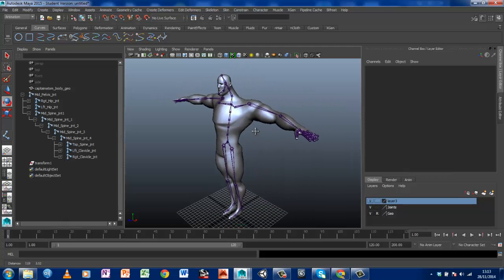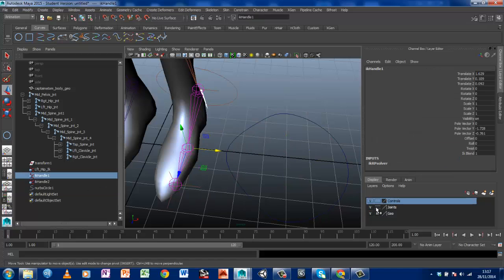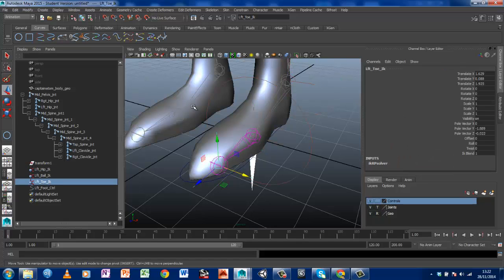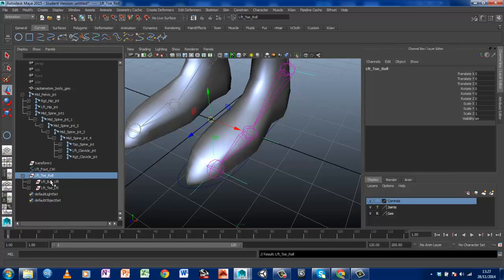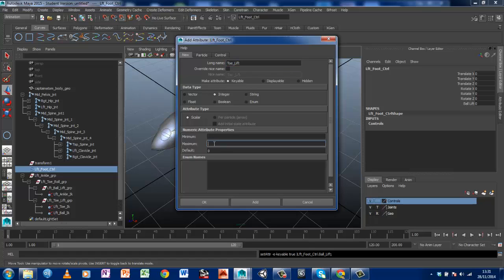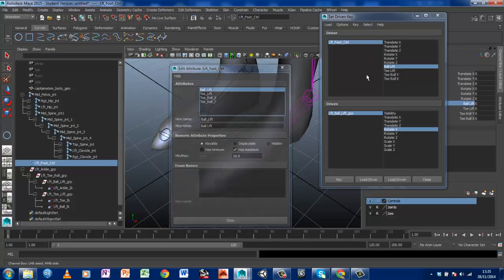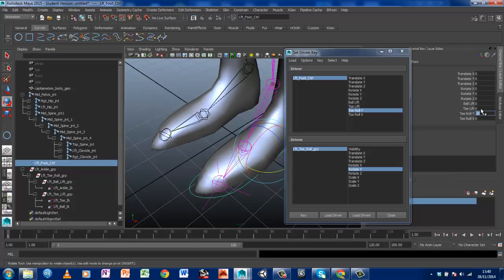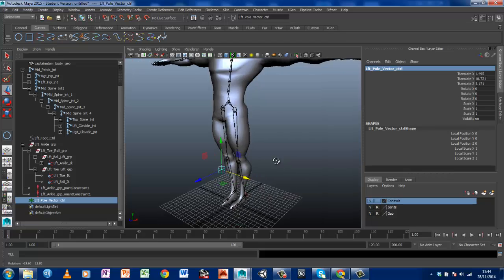Maya 2015 Rigging (University of Derby) Part 2 : Legs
The second part of the tutorials where I add simple controllers to the legs